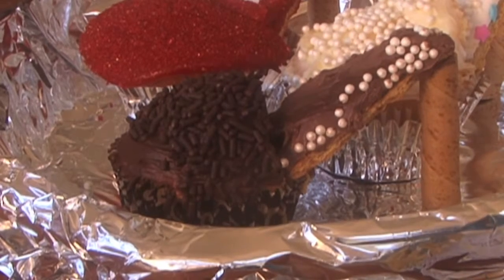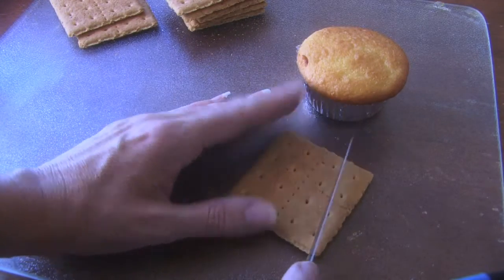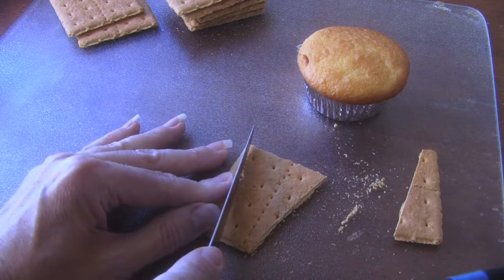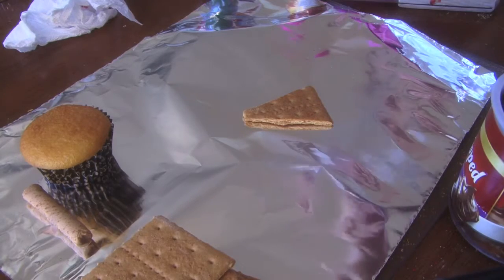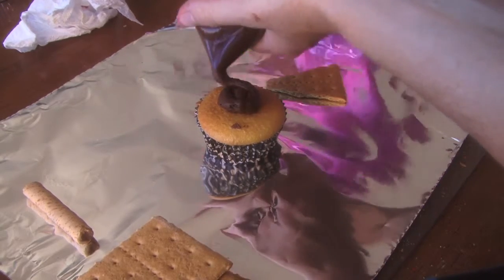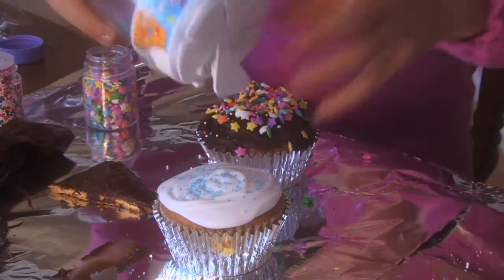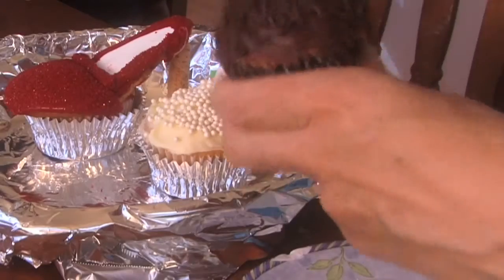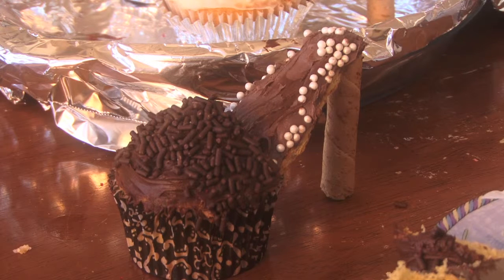How to make Cupcake Heels Chocolate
How to make fun cupcake recipe with your kids. A great way to bond and create art. The kids had a blast making these with different decorations and colors.
This video shows you how to make red cupcake high heels.